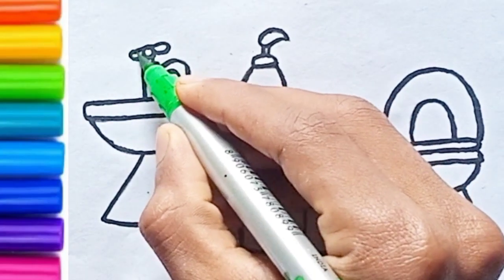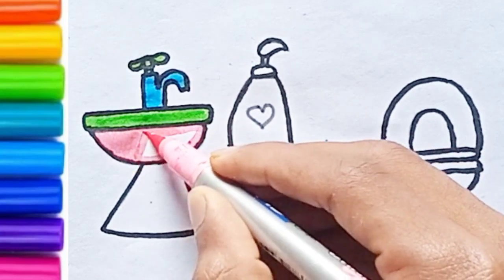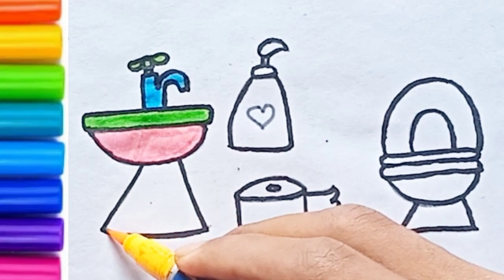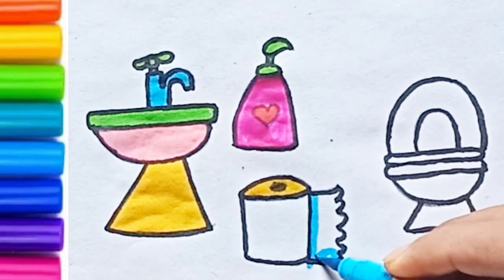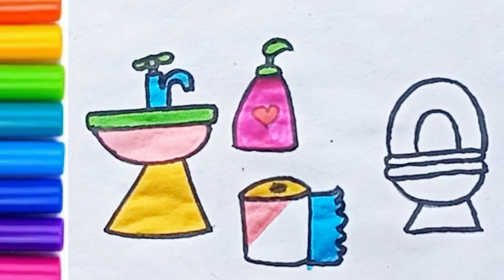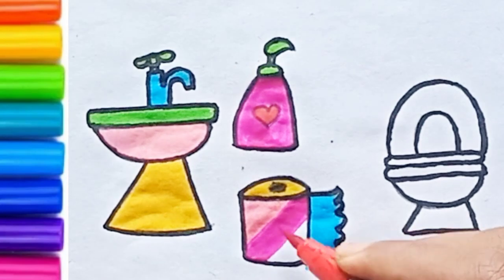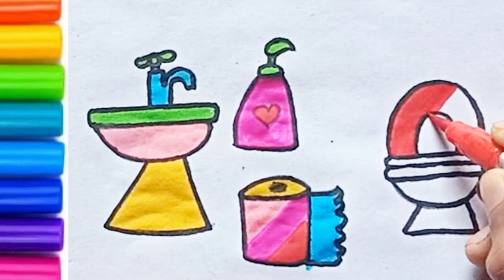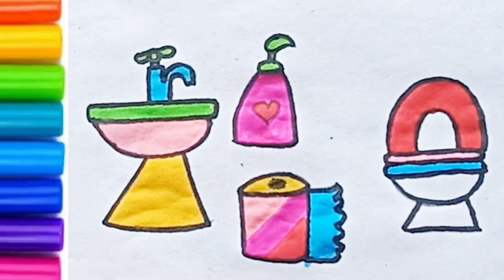How to draw a picture of a bathroom with fun colors for kids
How to draw a picture of a bathroom with fun colors for kids#drawing